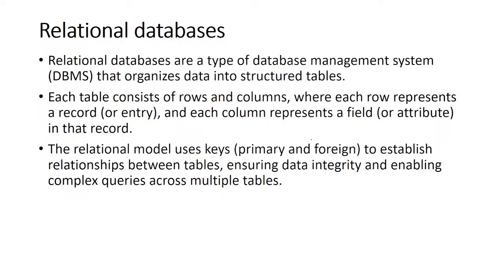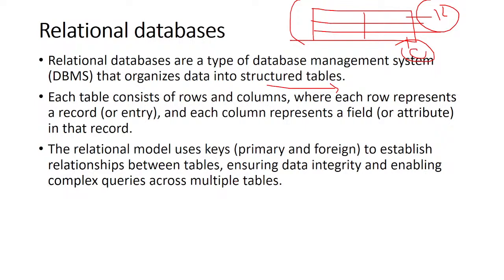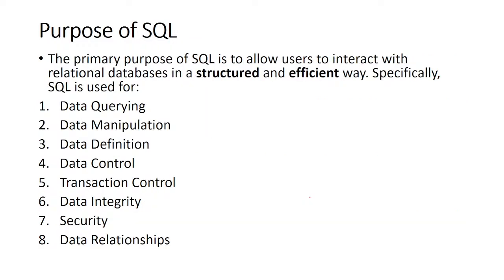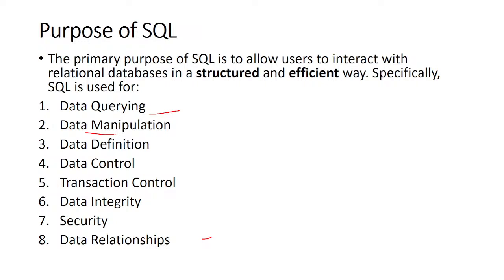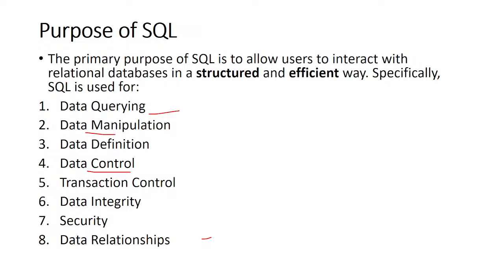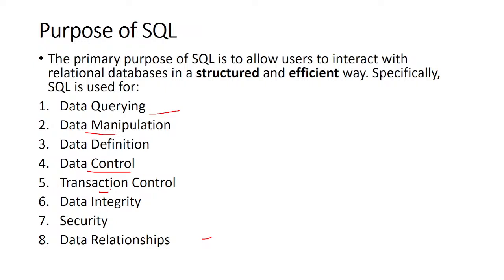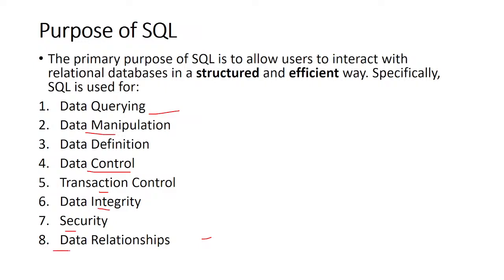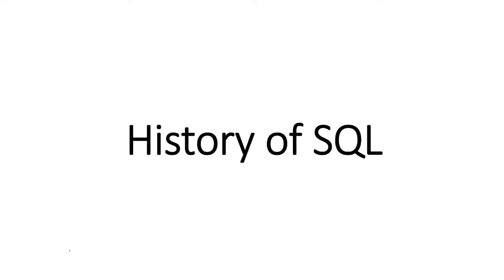What is SQL? Overview and Purpose of SQL